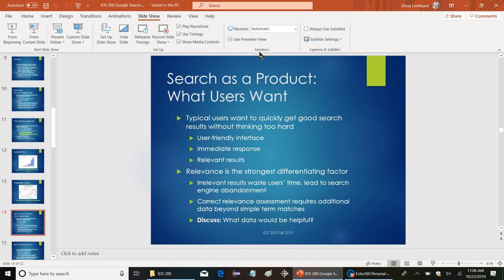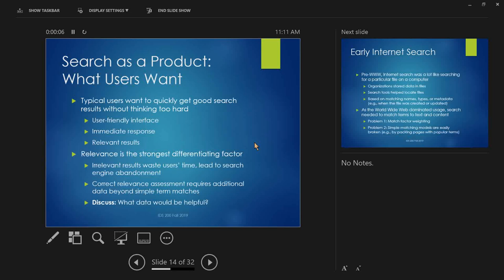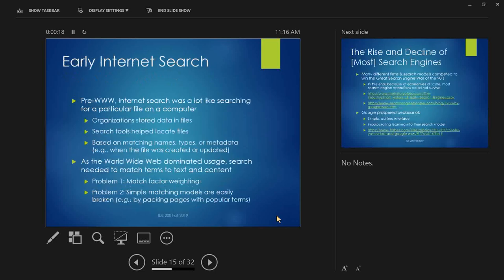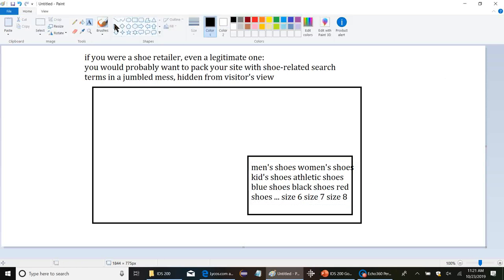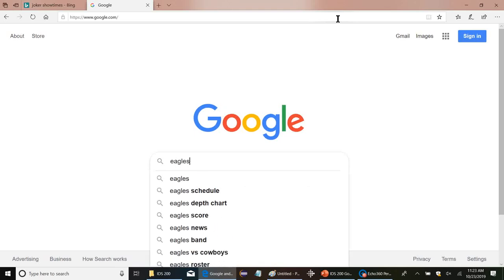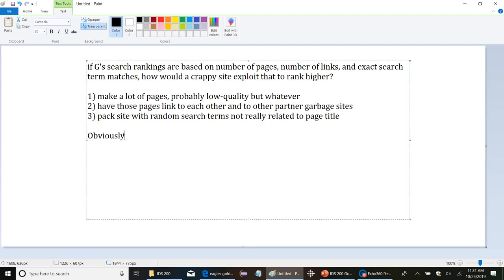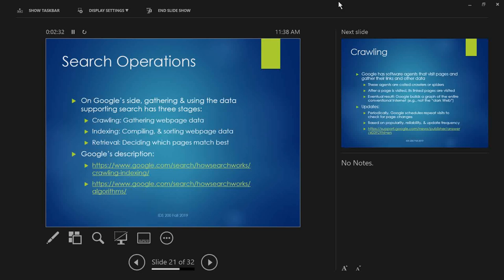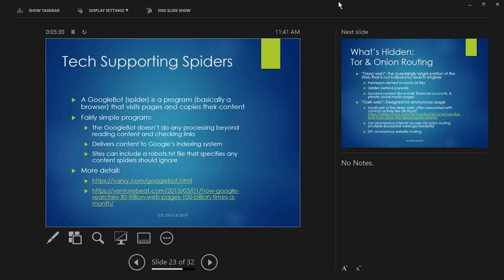IDS 200 Fall 2019: Google Search pt. 2